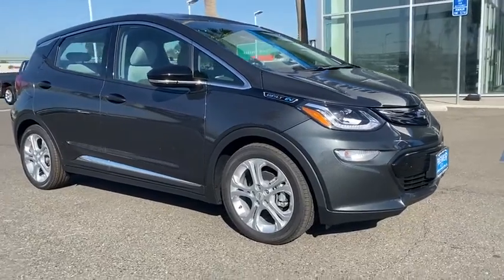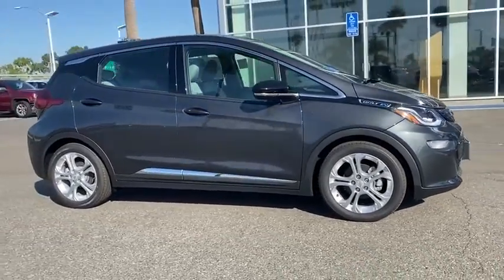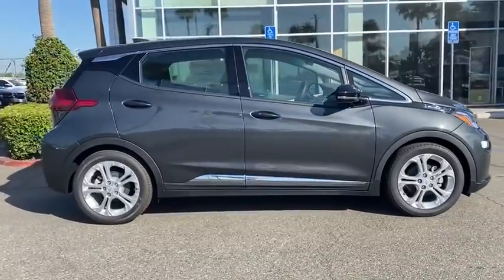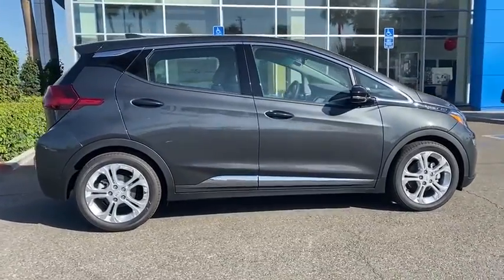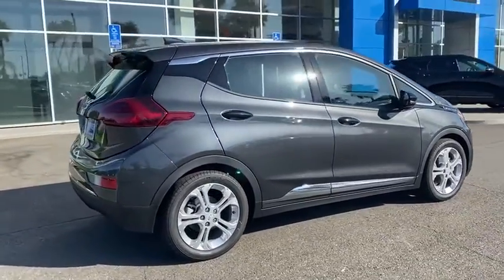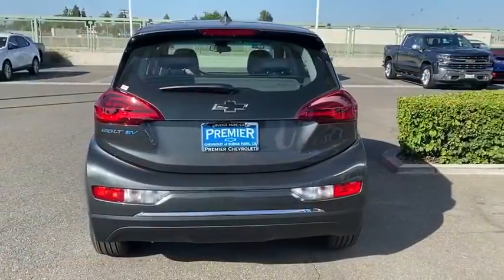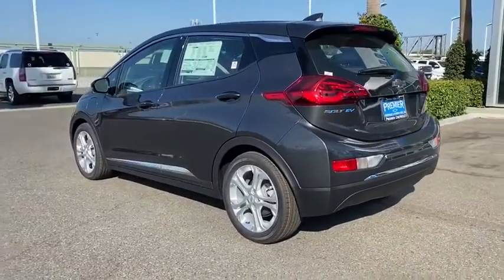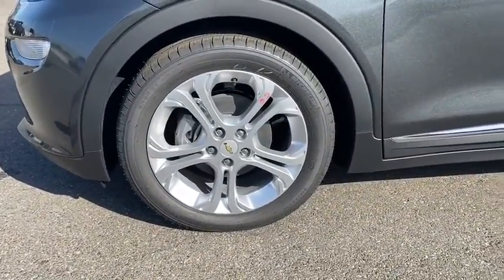2020 Chevrolet Bolt EV Anaheim, Buena Park, Santa Ana, Norwalk, Fullerton, CA L4122803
Nightfall Gray Metallic New 2020 Chevrolet Bolt EV available in Buena Park, California at Premier Chevrolet of Buena Park. Servicing the Anaheim, Santa Ana, Norwalk, Fullerton, CA area.
2020 Chevrolet Bolt EV LT - Stock#: L4122803 - VIN#: 1G1FY6S09L4122803

Nightfall Gray Metallic 2020 Chevrolet Bolt EV LT FWD 1-Speed Automatic Electric Drive UnitRecent Arrival! 127/108 City/Highway MPG Price includes: $8500 - Consumer Cash Program. Exp. 08/03/2020